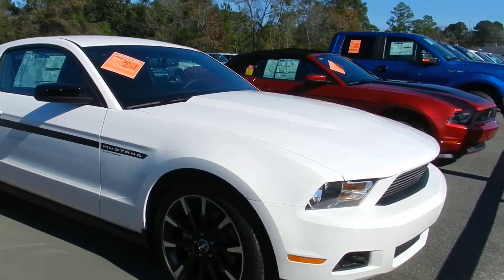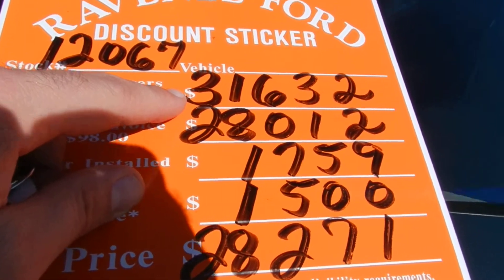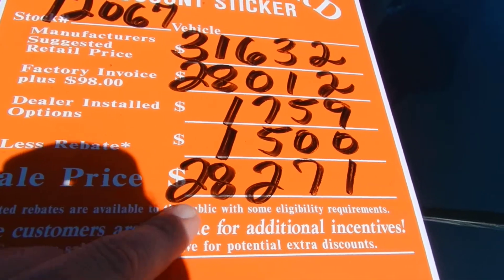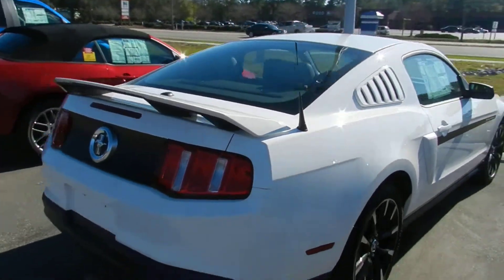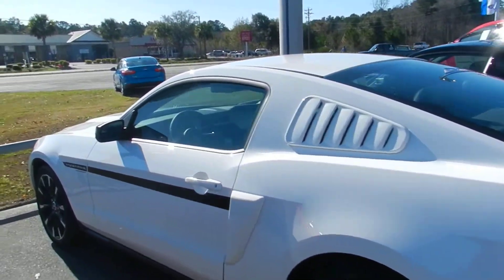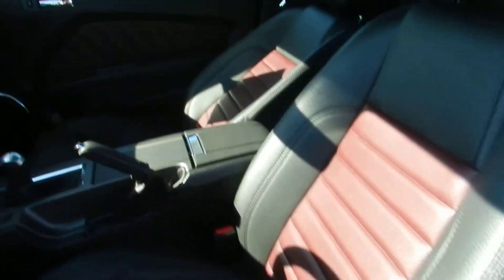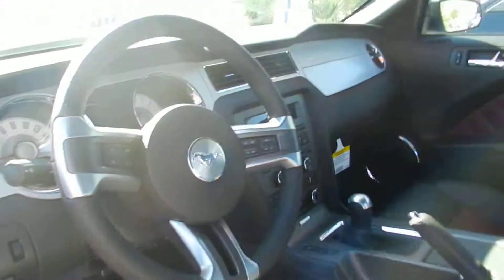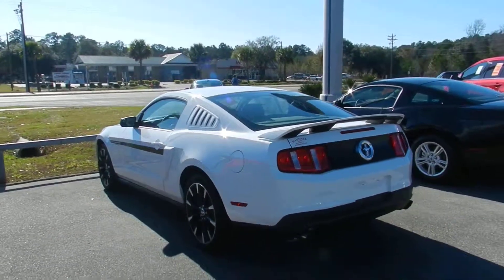2012 FORD MUSTANG REVIEW * PERFORMANCE * $98 OVER INVOICE @ RAVENEL FORD * CHARLESTON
Call us at (toll free 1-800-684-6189) for more information and come check out this vehicle in person at Ravenel Ford, located right on Highway 17 South only about 30 minutes from Charleston, Mt. Pleasant or Summerville, SC!